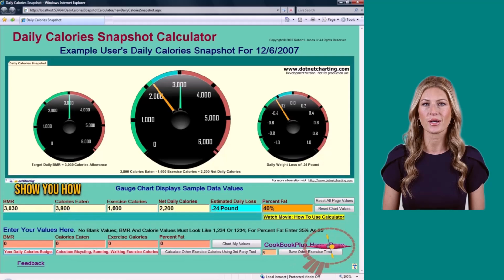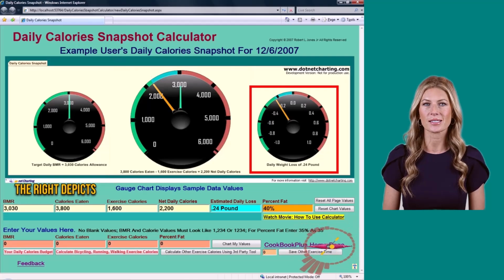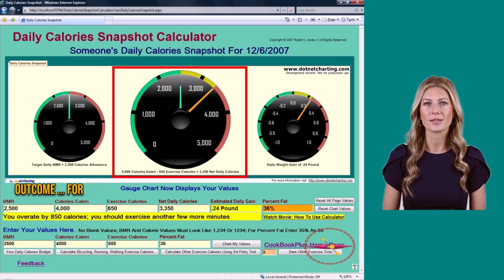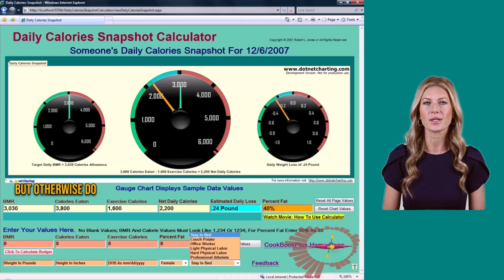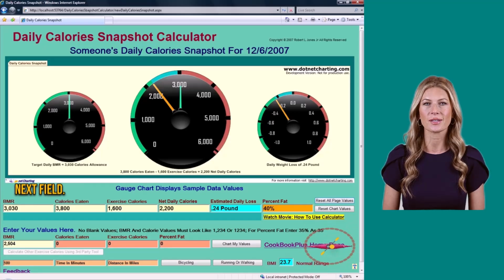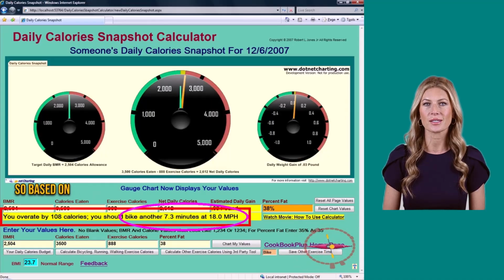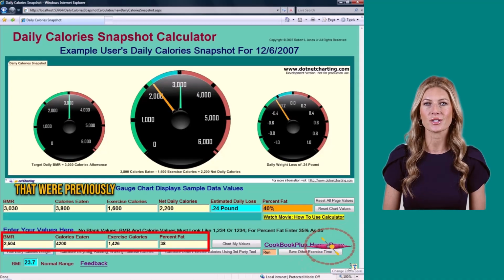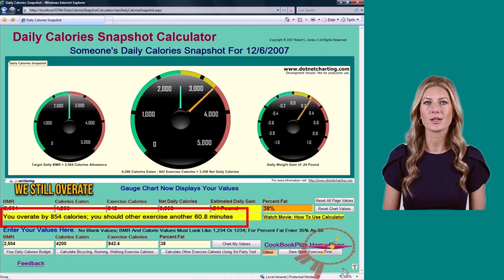CookBookPlus Home Page 06 Daily Calories Snapshot Calculator 2026 01 09 BA